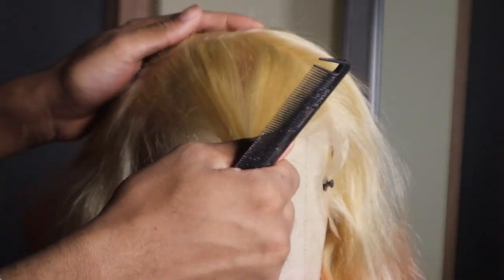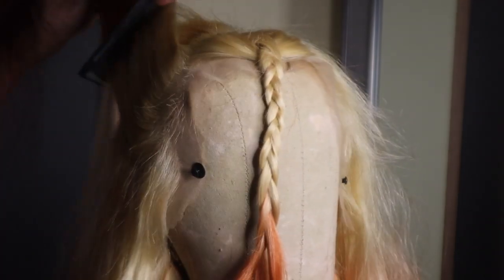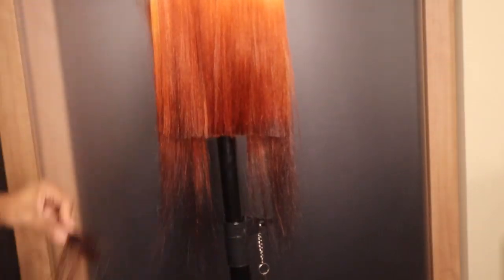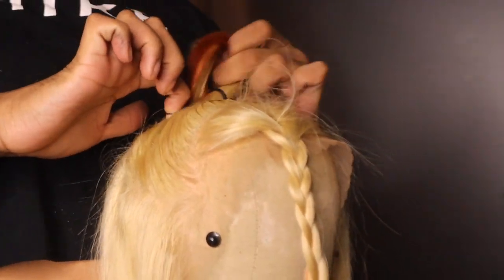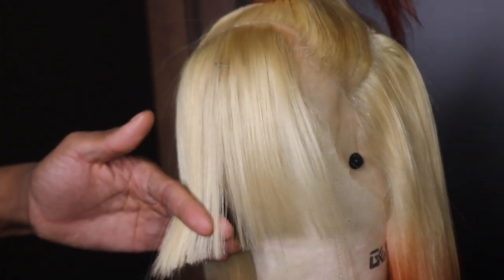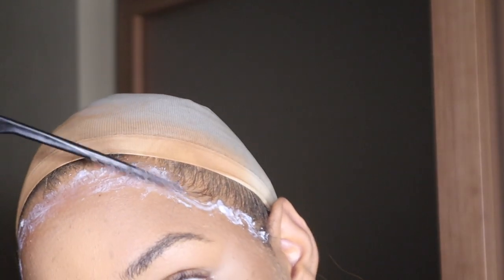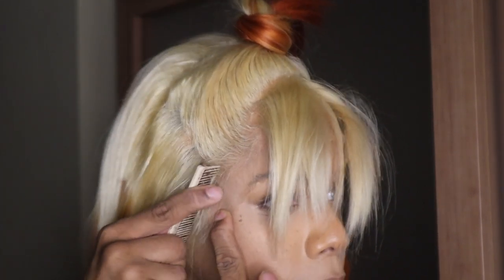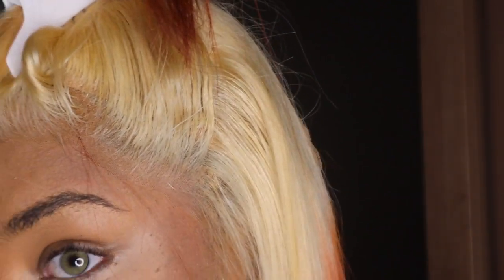Top Knot& Fringe bangs WIG SLAY | Lace Assassin Ft. Supernova Hair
●▬▬▬▬▬▬▬▬▬♛Supernova Hair♛▬▬▬▬▬▬▬▬●
SuperNovawigs In The Video: 613 Straight lace front wig 180% density 20inch
Hot selling！SuperNova99J Body wave lace front wig

Welcome to our social website and don't forget to